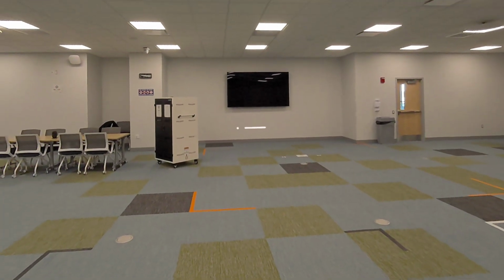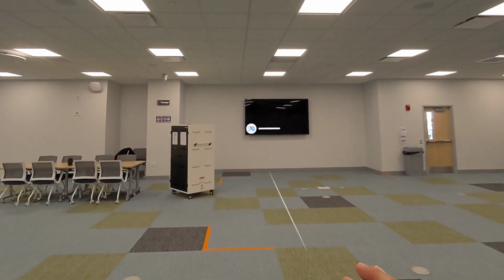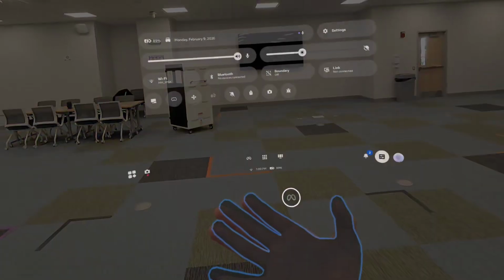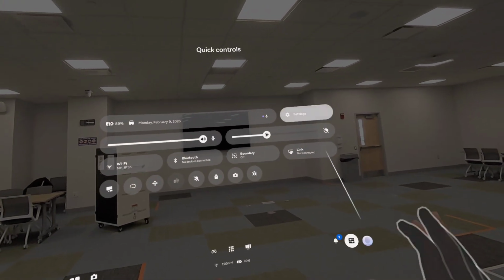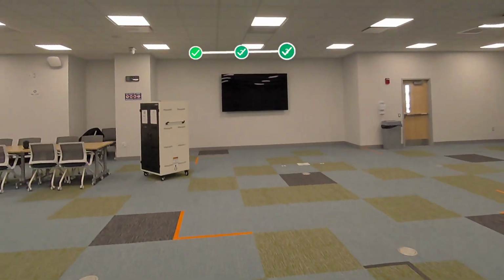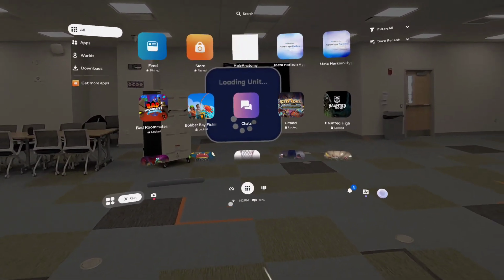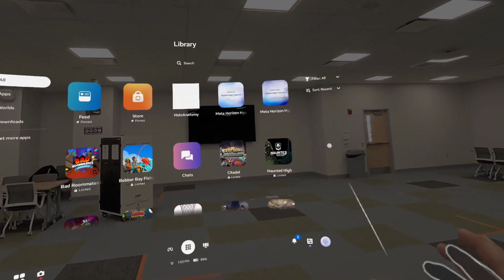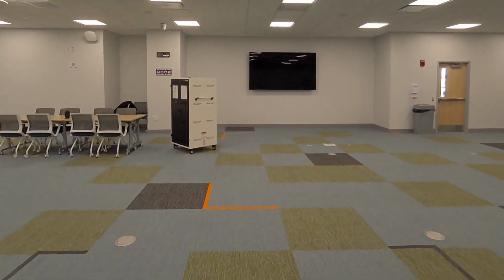Meta Quest v85 Update: Navigating the New Menu & Core Student Tools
In this video, Luis reviews some of the most commonly used functions students rely on, highlighting how they work after recent Quest updates, especially since the Quest menu interface has changed significantly.